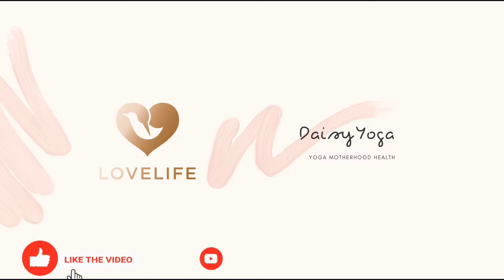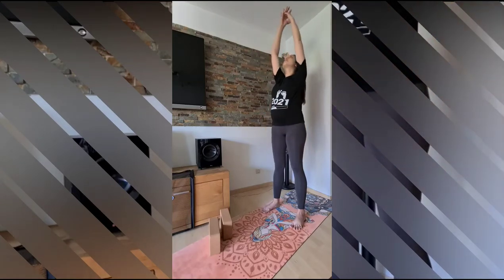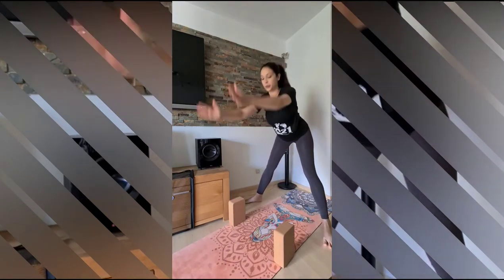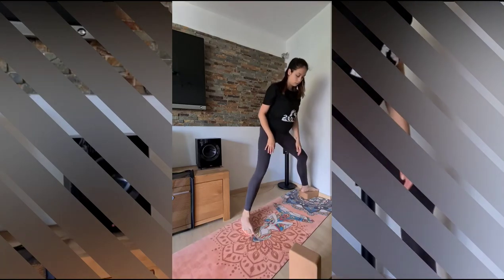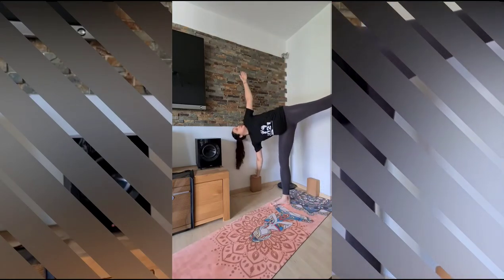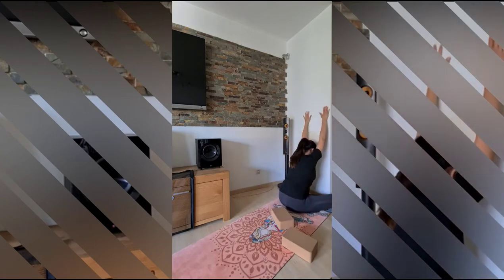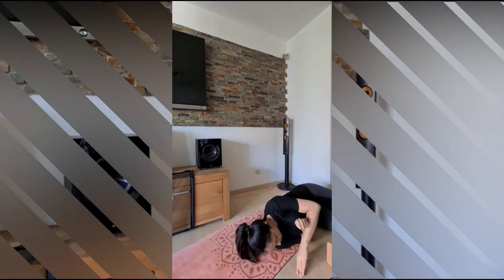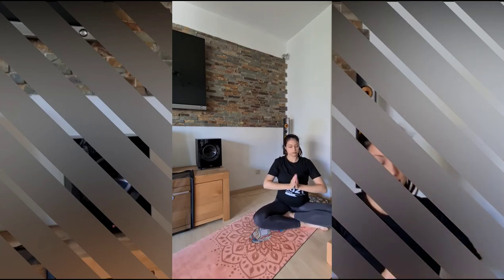Week 36 - Romaine lettuce/Yoga at the Wall/ PRENATAL YOGA CHALLENGE/ DaisyYoga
Hi, everyone !
I am, certified yoga teacher and also a mom of one 1 year old and currently pregnant with my second baby.
This is my Prenatal Yoga program, which will be 40 weeks. Every monday i will post a new video and it will be around 10 to 20 minutes as a mix of power flows and restorative yoga, so there will be something for everyone :)
This program is not only for pregnant women, but also for yoga beginners and for people who want gently to get back to training!